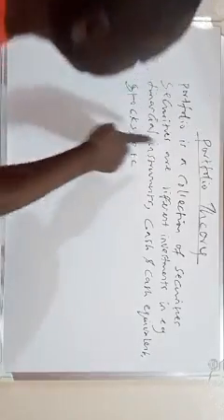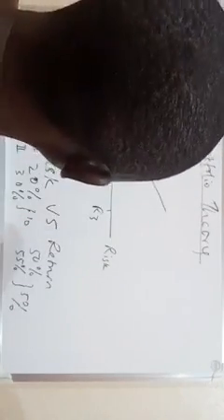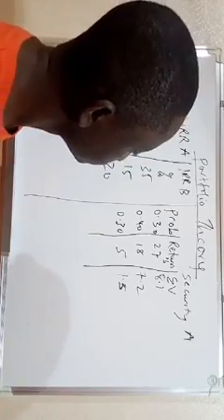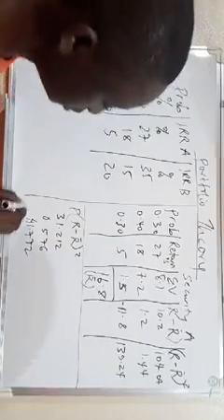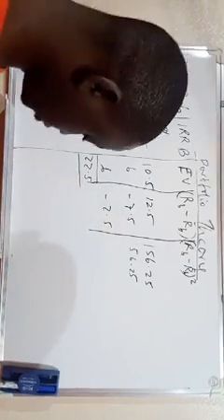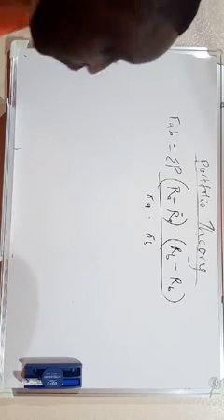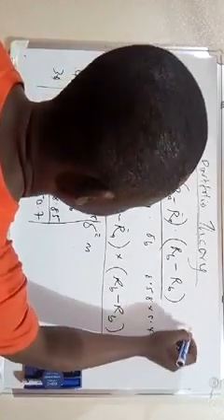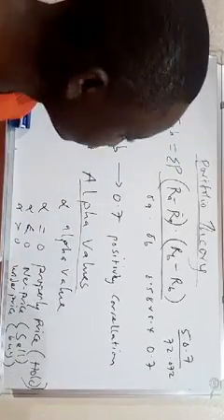Portfolio Theory pt 1